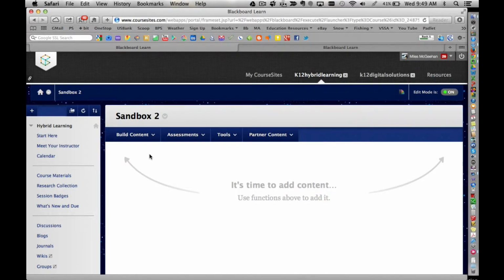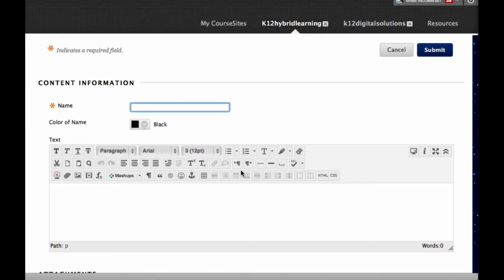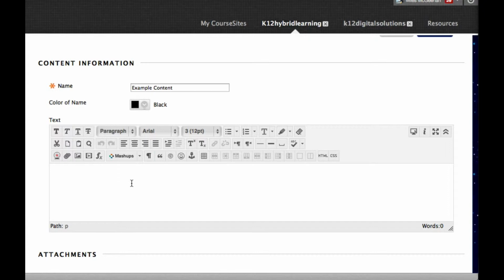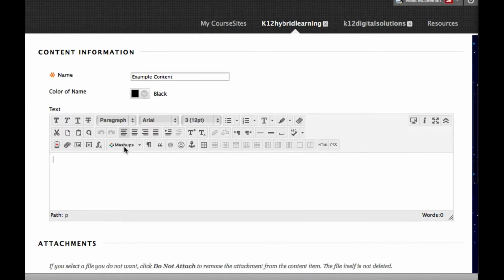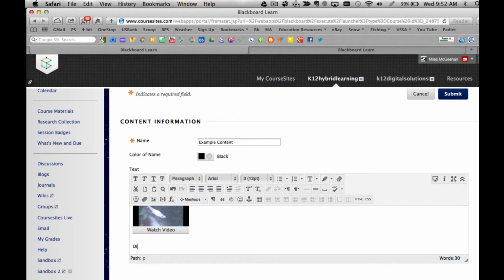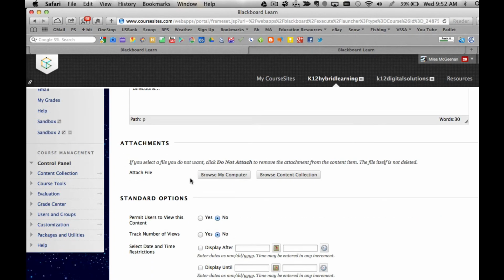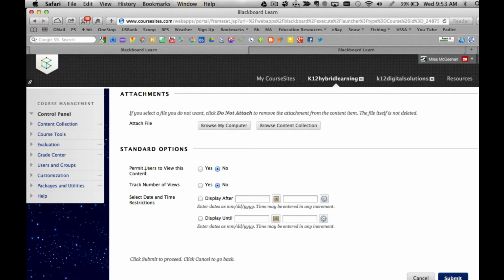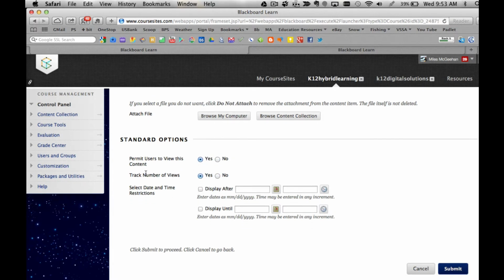CourseSites - Items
A short instructional video regarding creating content items within Blackboard's CourseSites LMS.